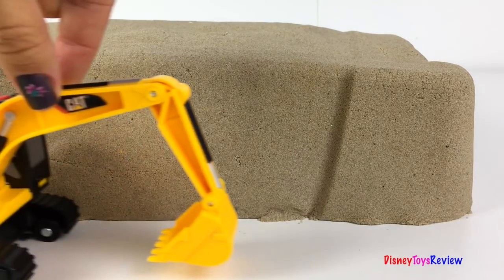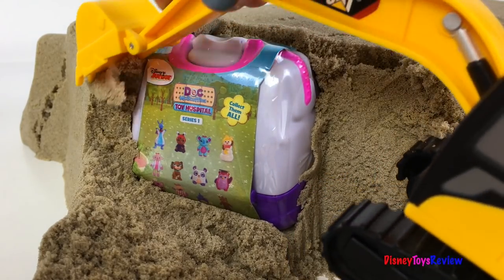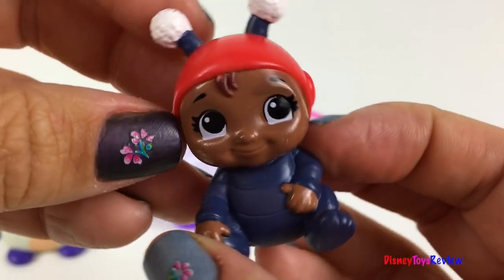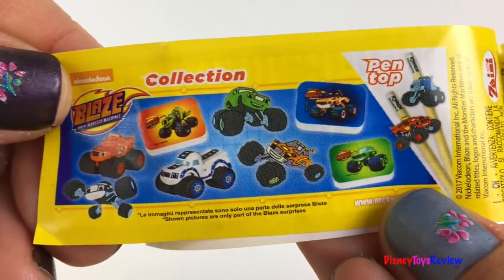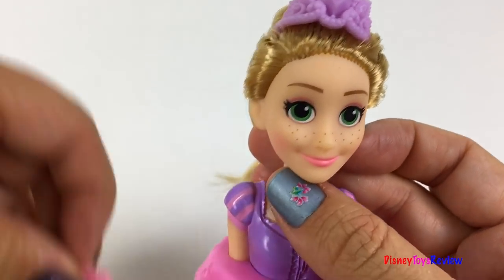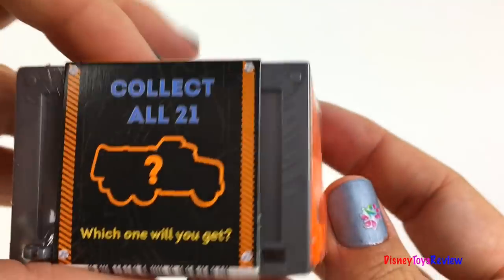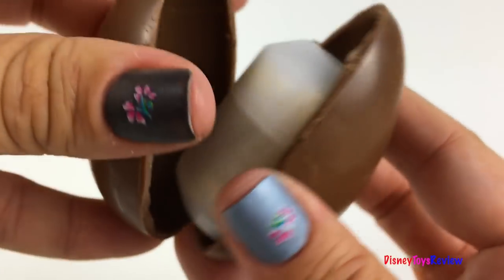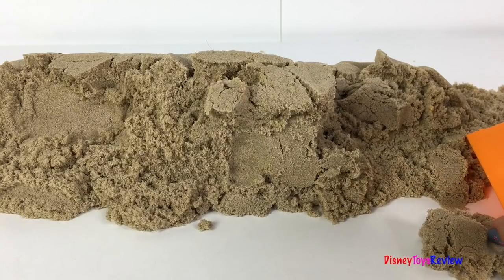EXCAVATOR BULLDOZER & DUMP TRUCK WORK AT THE JOBSITE FINDING CHOCOLATE SURPRISE EGGS AND BLIND BAGS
DisneyToysReview the toy channel presents another toy video with Mighty Machines and Surprises!

Today we have so many different mighty machines working at the jobsite! I love seeing all these fun mighty machines working so hard digging in a huge mound of Kinetic Sand! We love seeing CAT construction working hard as well as other construction vehicles! We find so many different surprises hidden inside the kinetic sand! We have a Disney Princess Mini Styling Head, it's rapunsel! I love seeing the clips and the comb tiara that is included! We also have a chocolate egg from Madagascar that has Alex the lion inside! We also have two characters from Doc Mcstuffins: Lil Baby Ladybug and Pandora the Panda Bear! They are in a cute doctors  bag! We also have a tanker truck from Tonka Tinys and a fun steam roller from Driven!